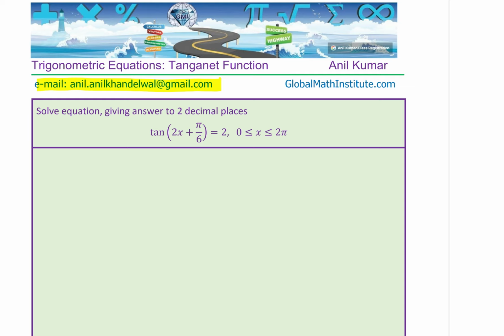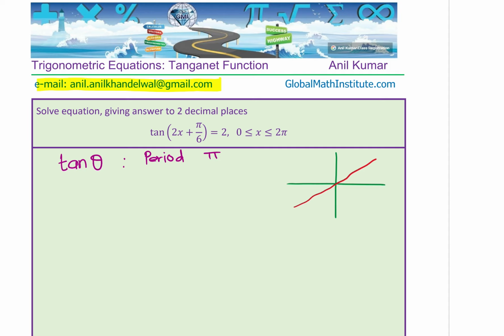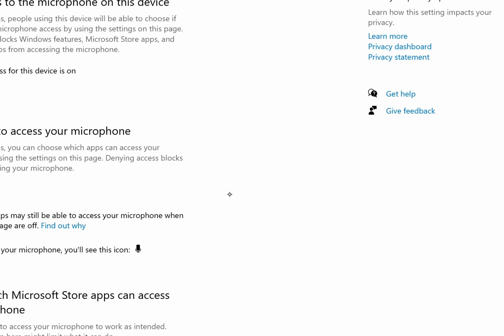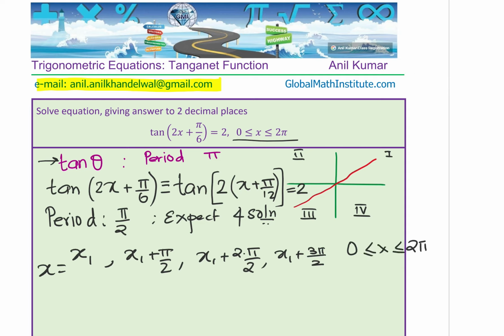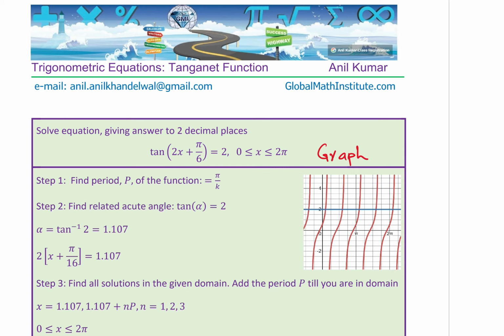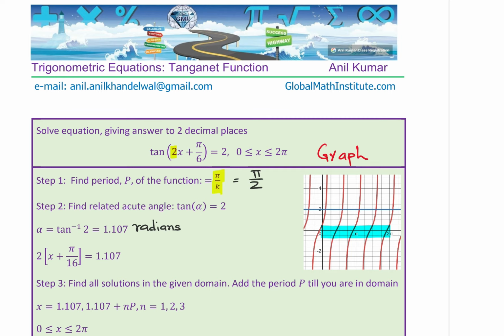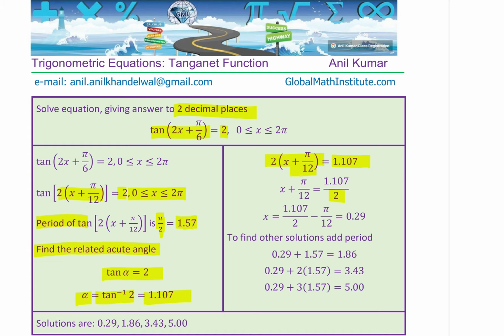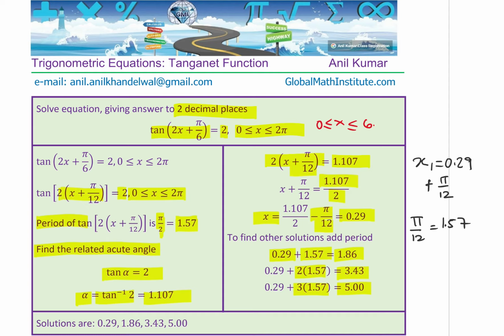Trigonometry Tangent Equation EdExcel Mock Test Practice